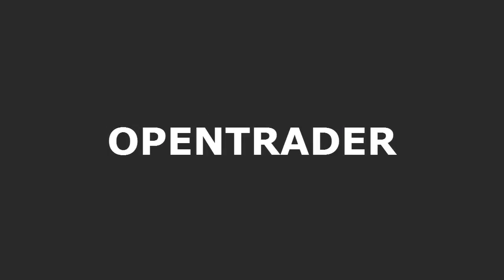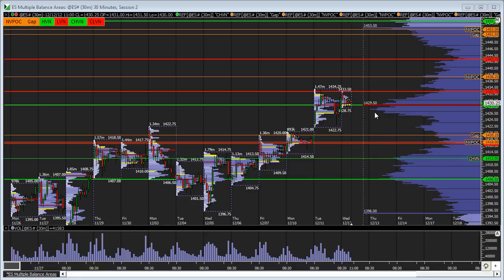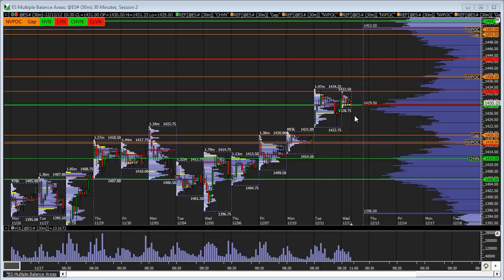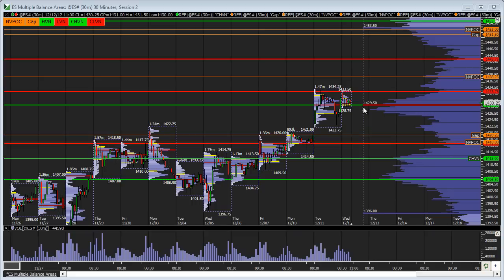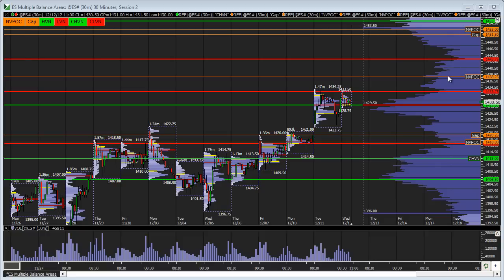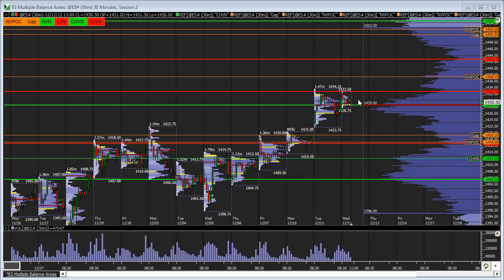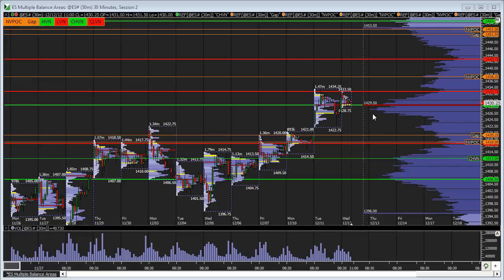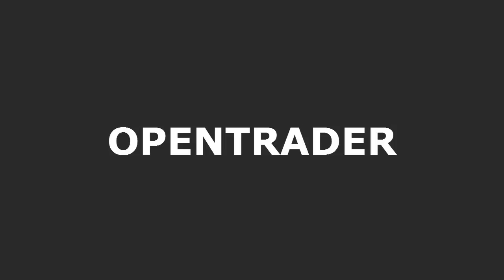E-mini S&P 500 Key Levels and Trade Ideas - 12/12/12 FOMC Announcement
Key Levels and Trade Ideas heading into the 12/12/12 FOMC Meeting Announcement.